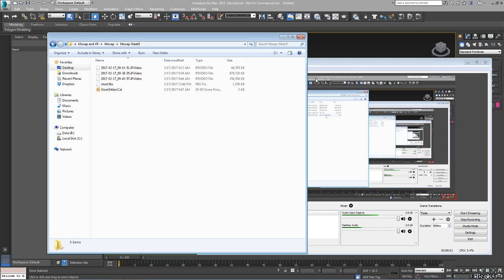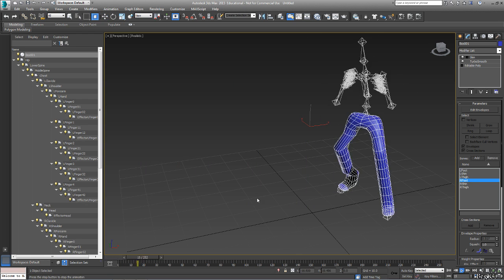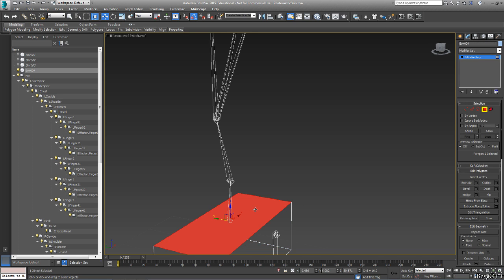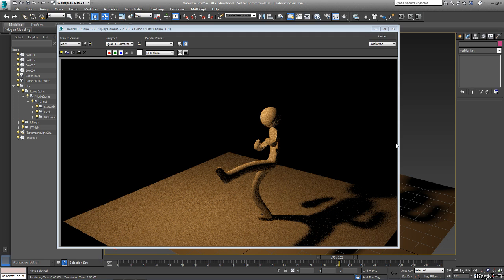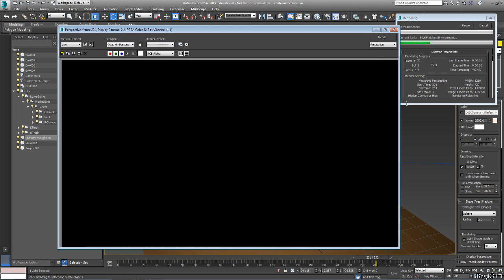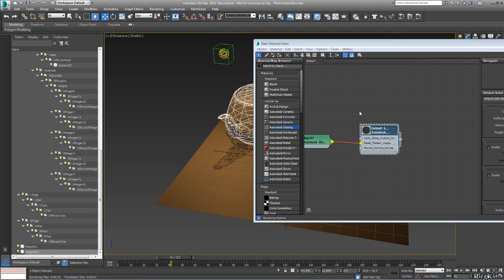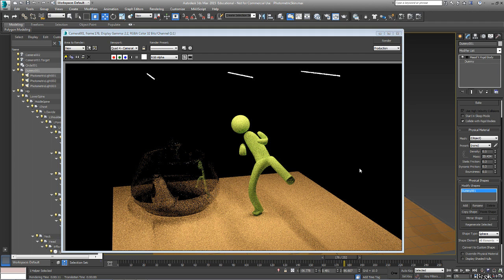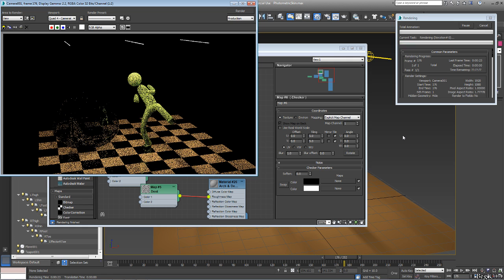Mocap wk5 feb17th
Skinning, iRay materials, and Photometric lights